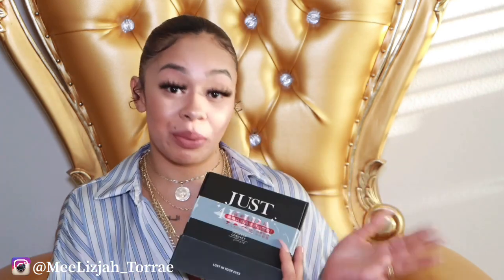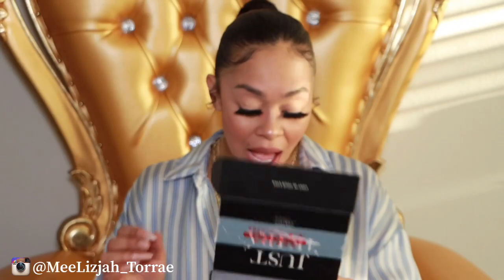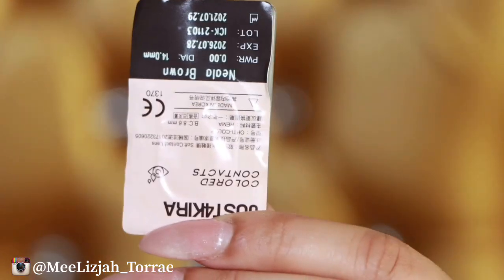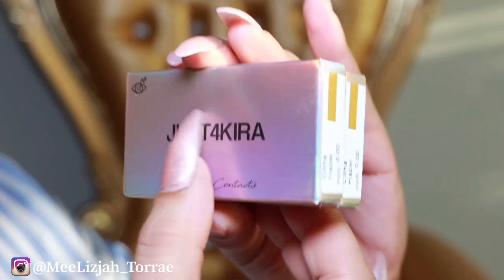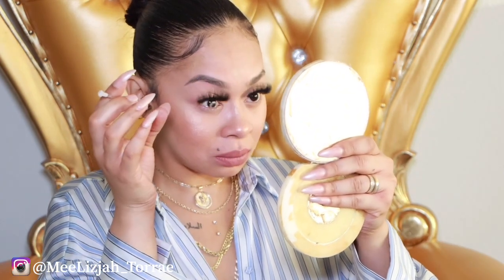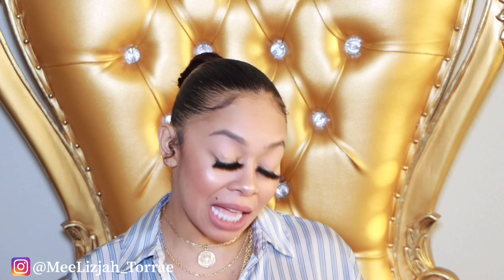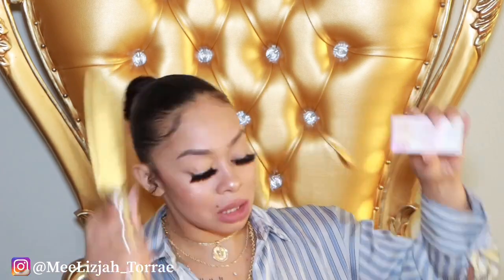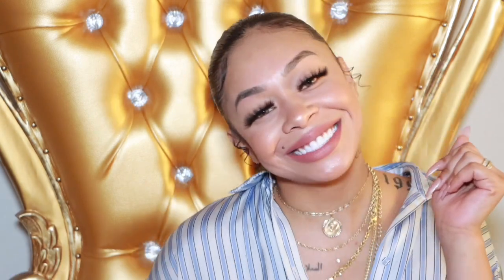How To Apply Colored Contacts + Best Colored Contacts For Brown Eyes 2022 | Just4Kira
Buy 2 get1 free, buy 3 get 2 free, buy 4 get 3 free
Enjoy BlackFriday Sale

20%OFF code: “meelizjah_torrae”